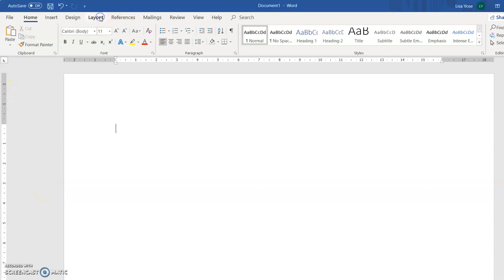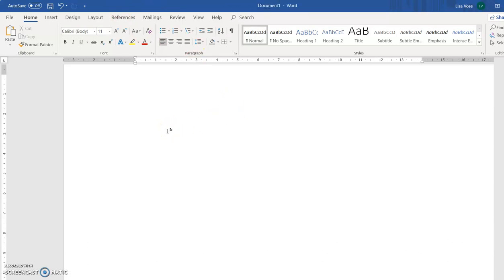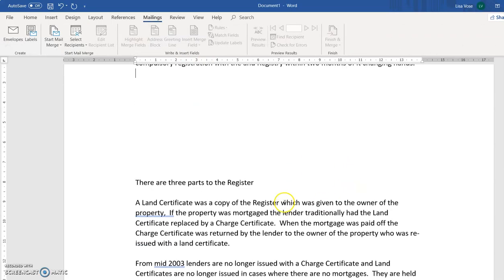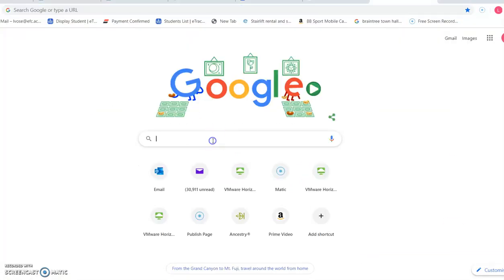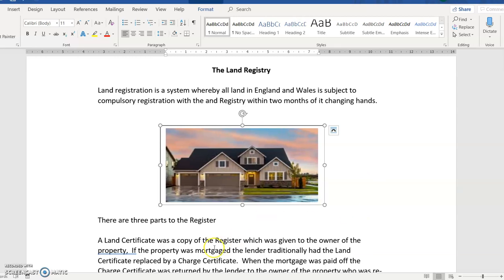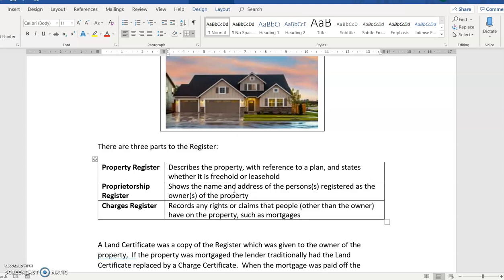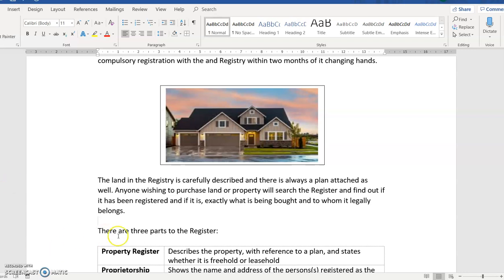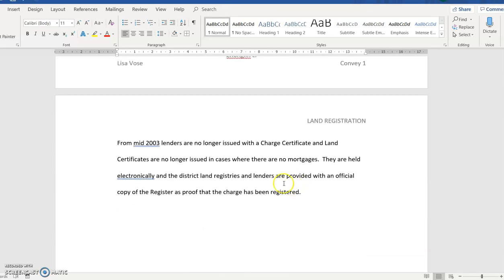Convey 1 Level 2 Article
Difficult article...